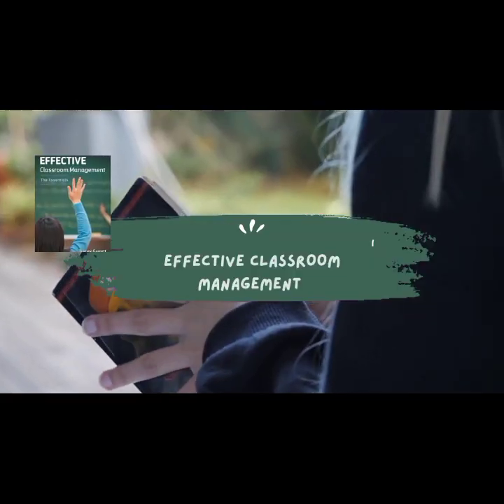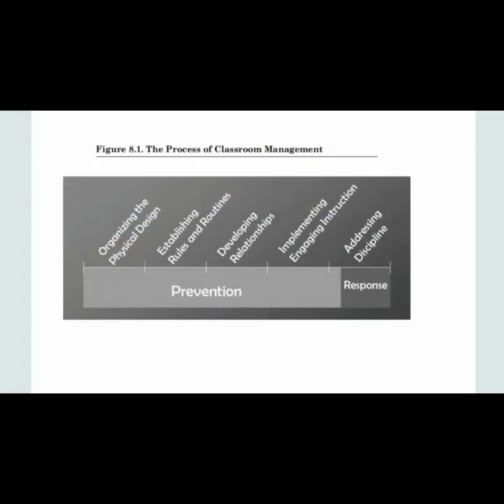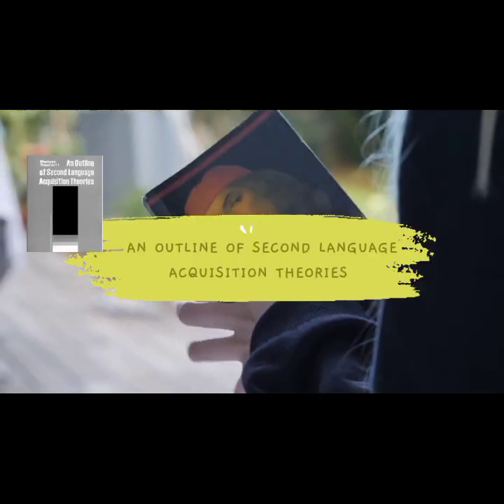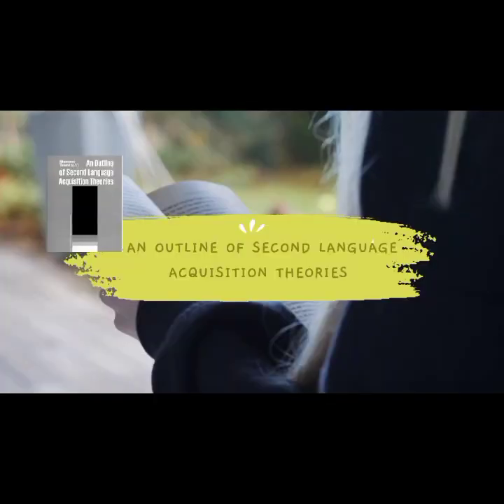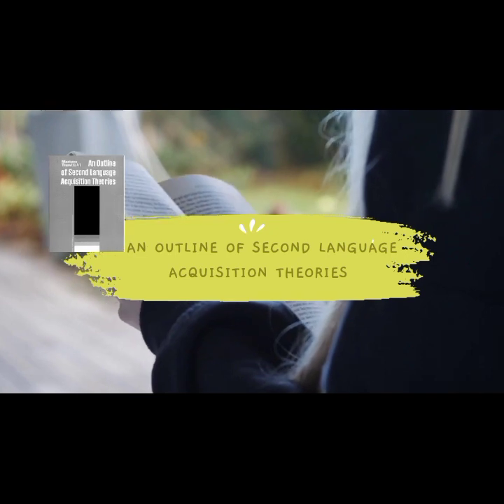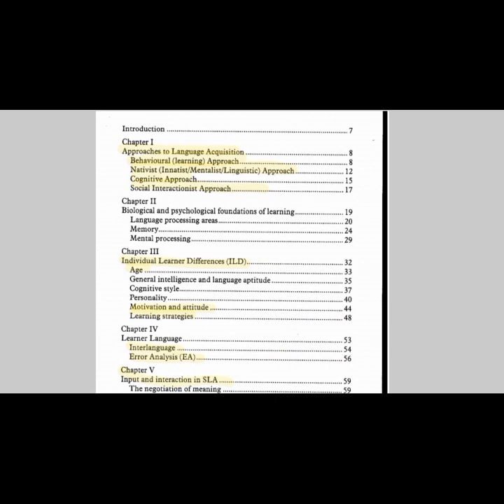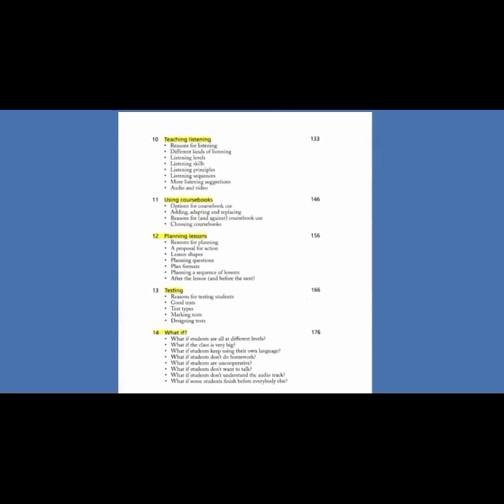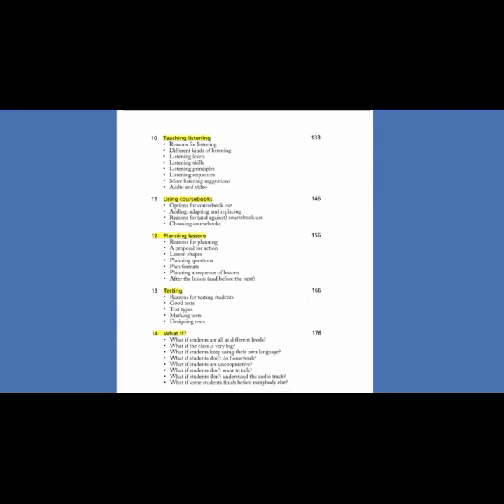كتب جد مهمة للاستعداد لمباراة التعليم /تخصص الإنجليزية 2023 بالمغرب